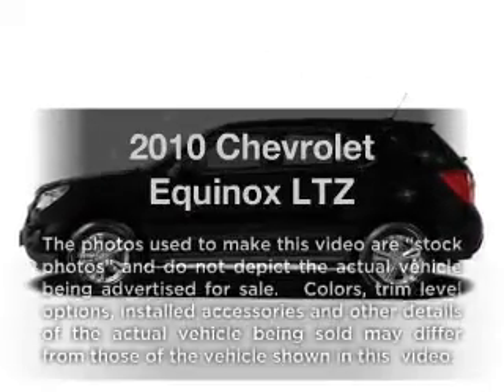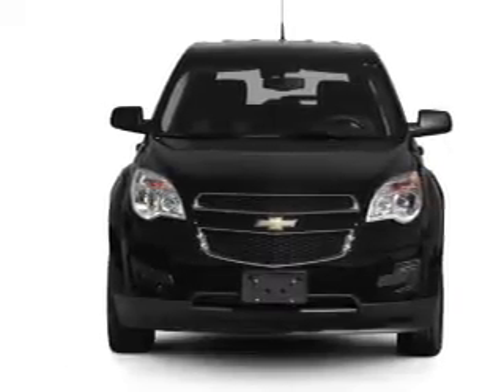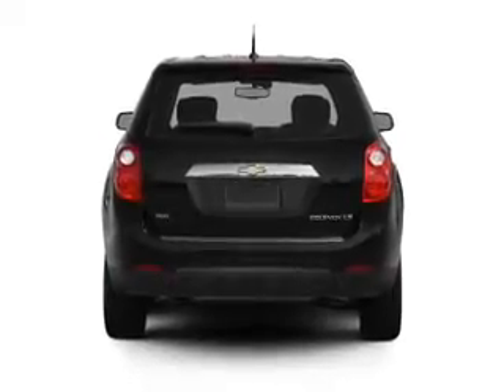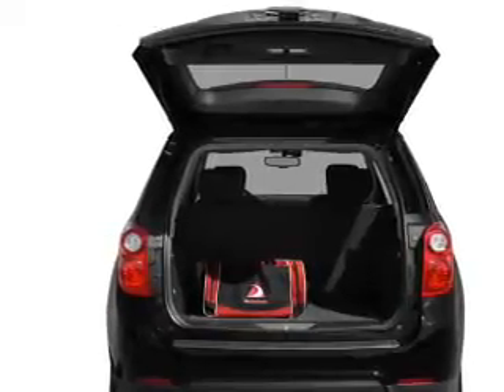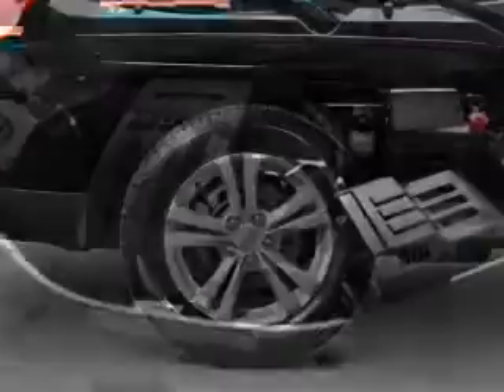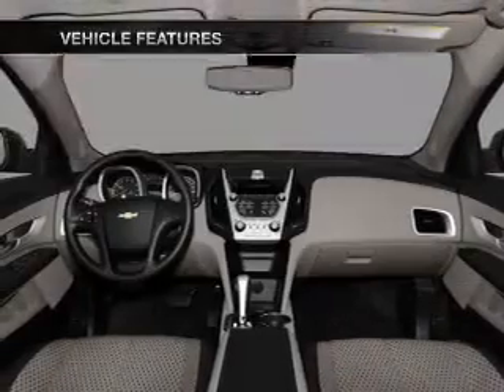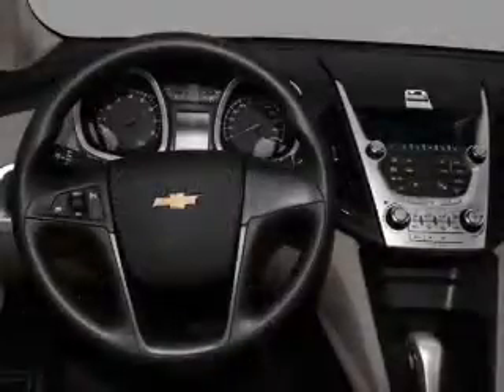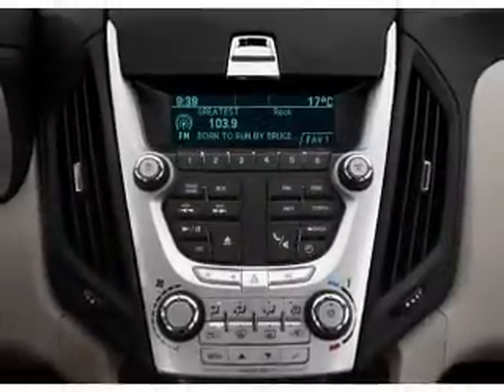2010 Chevrolet Equinox - Fort Worth TX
Year: 2010
Make: Chevrolet
Model: Equinox
Trim: LTZ
Engine: 2.4 liter inline 4 cylinder 16 valve
Transmission: 6-Speed Automatic
Color: Black
Mileage: 32008
Address:
9101 Camp Bowie West